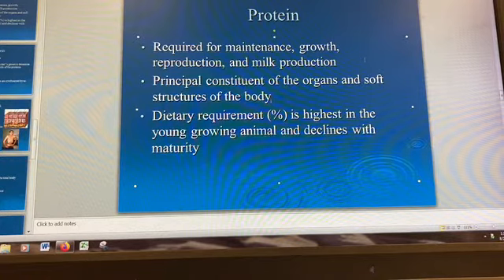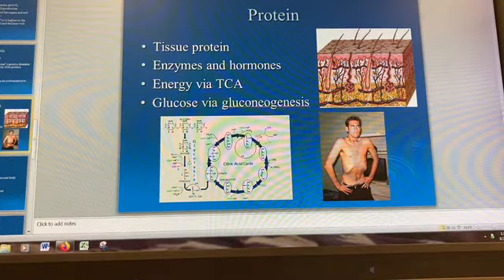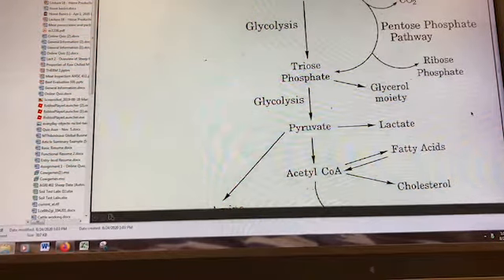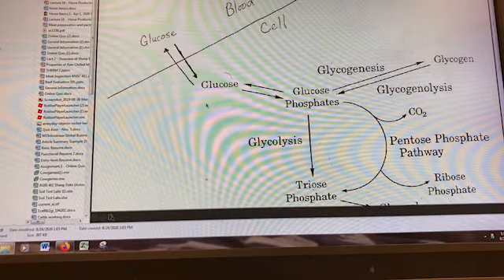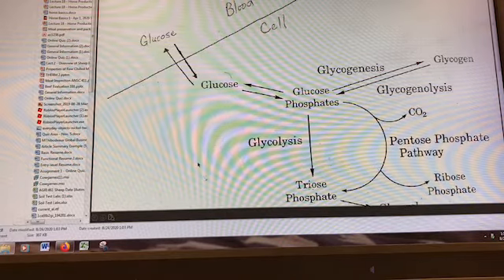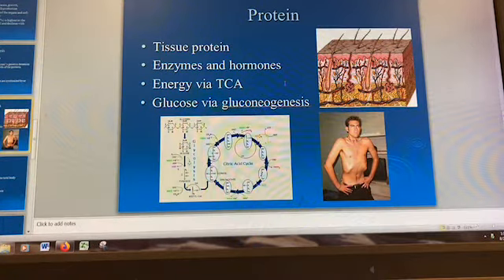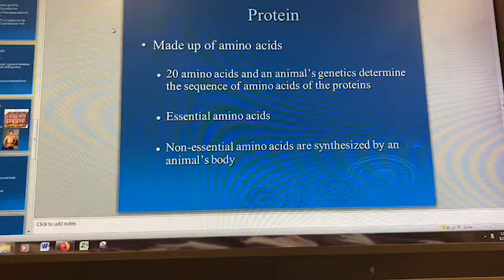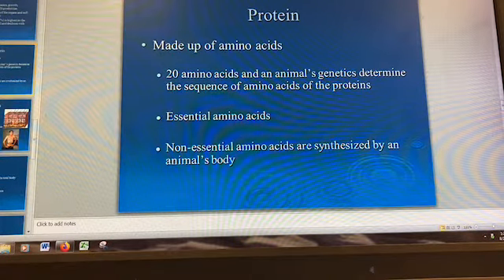Proteins - edited by R n R